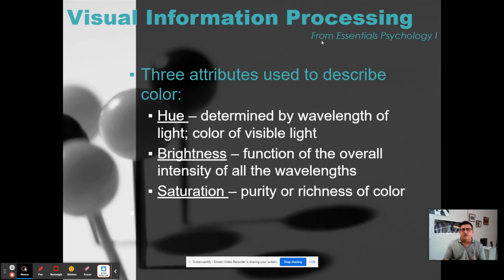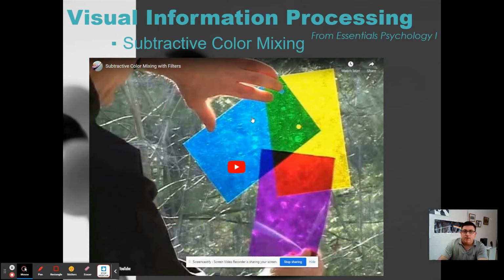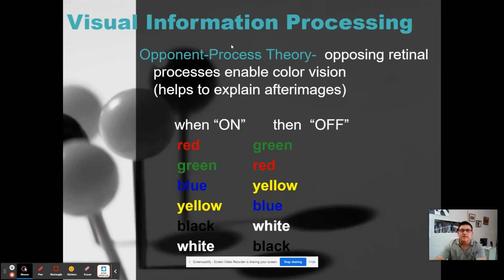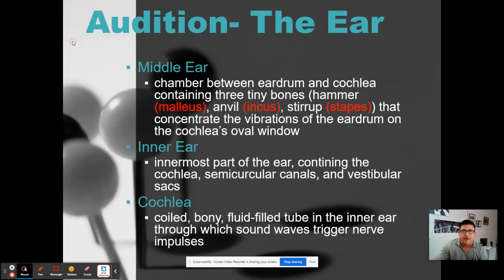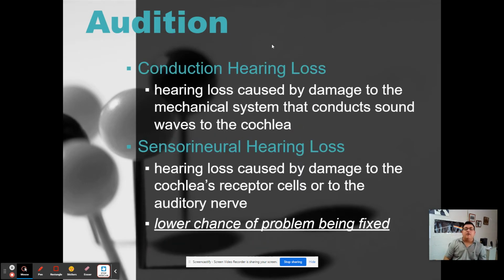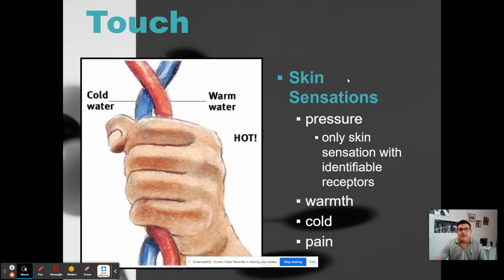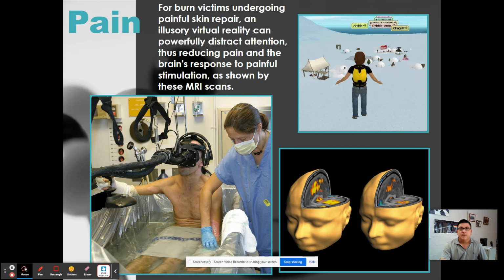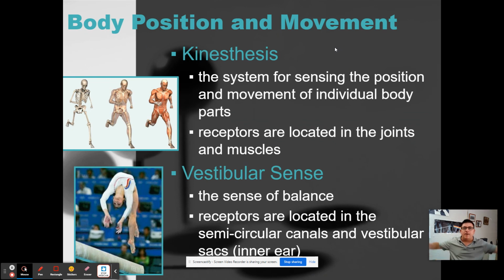U3A Part 2 Hearing Touch etc